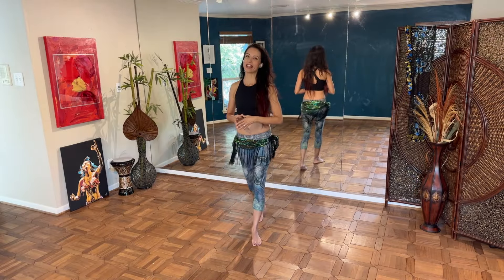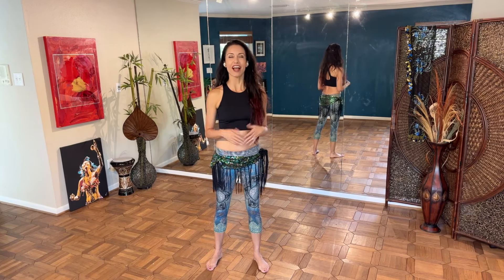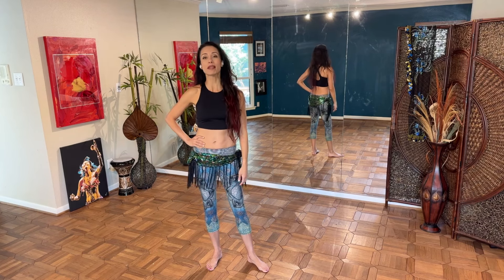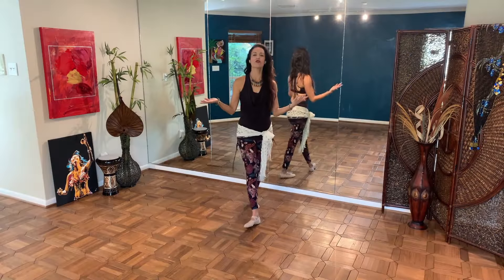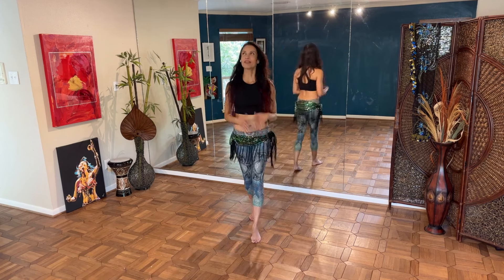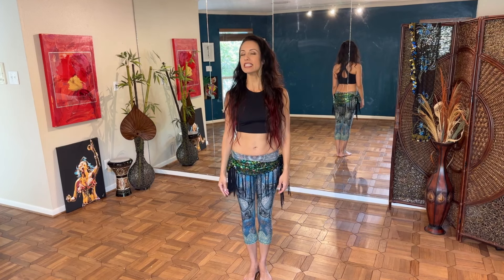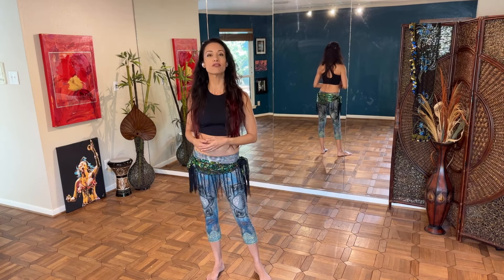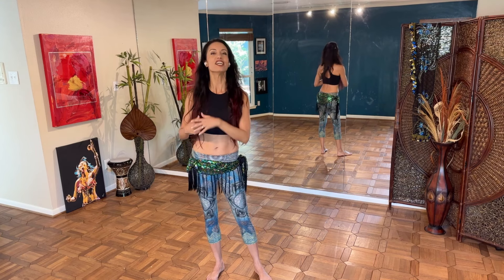Belly Dance Lessons with Sahira - Saidi Basic 1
Time to get your Saidi on!

Saidi dance is a folkloric style from upper Egypt that is energetic and grounded. It has a very different feel from classical raqs sharqui and is one of the most important Arab folkloric dance styles to be familiar with, as the rhythm and the music is often used in belly dance.

In this tutorial I will take you through the basics of this earthy style and show you some tips and pointers so you can really dive into the feel of the dance, which is something that many dancers struggle with.

So grab your hip scarf and let's Saidi!

If you enjoyed this tutorial and are looking to get a solid foundation for an amazing belly dance journey of your own,  sign up now for the FREE 7-Day Beginner Belly Dance Jumpstart program online.

Get 7 days of free belly dance tutorial videos emailed directly to you today!

The music used for today's drill is: Arabian Nights by Hossam Ramzy